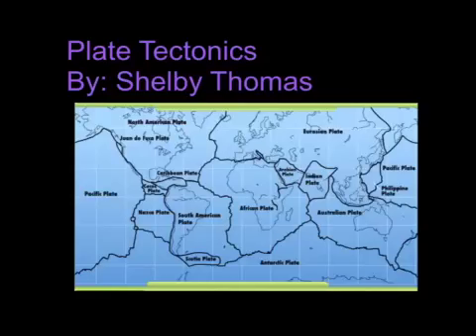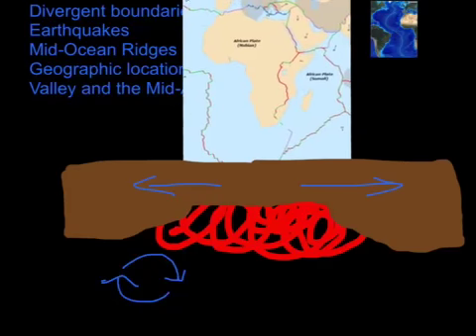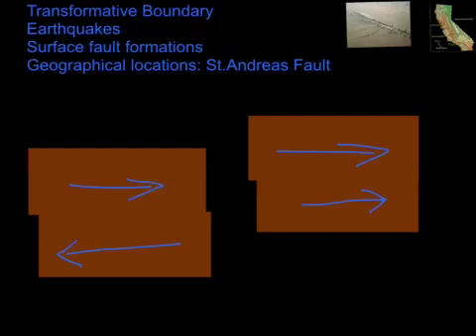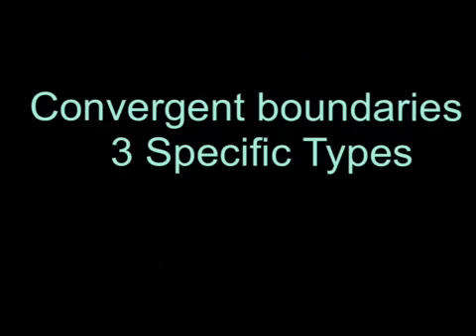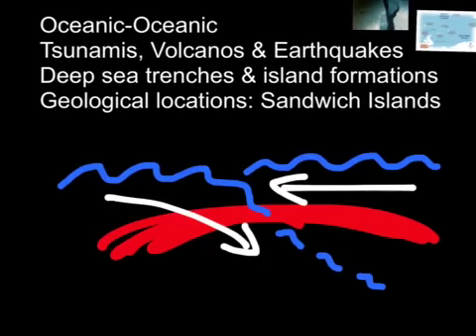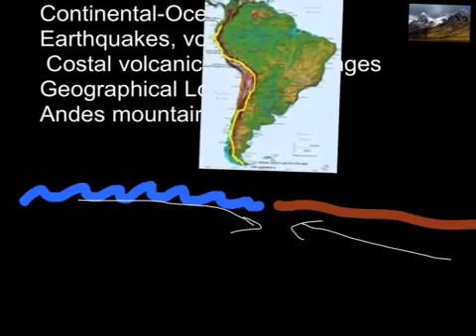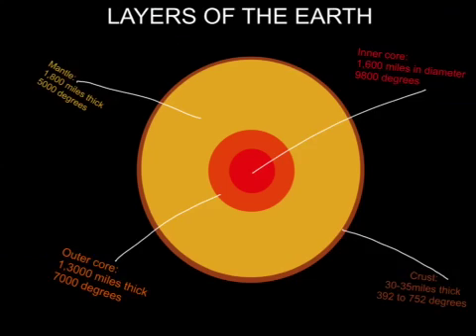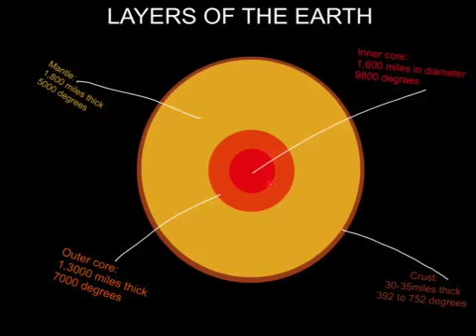Shelby T. Plate tectonic explain everything